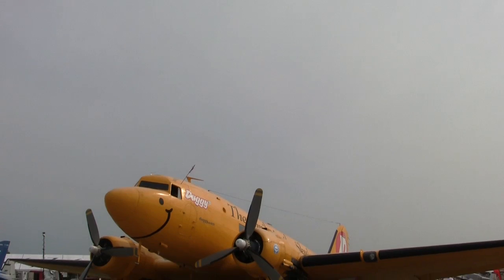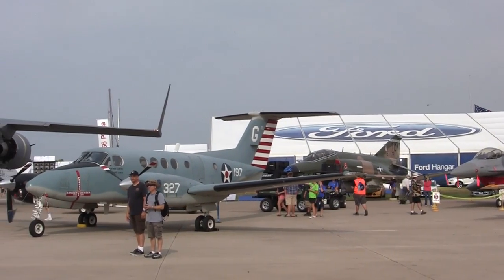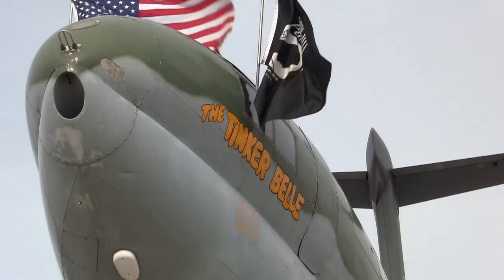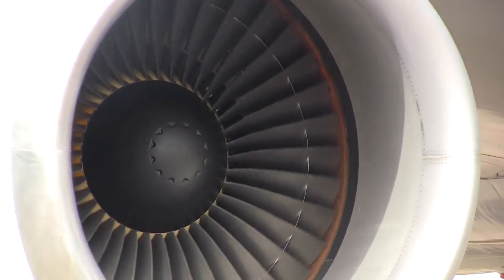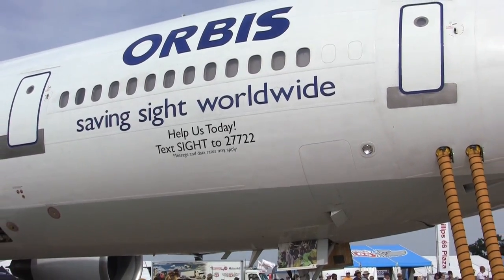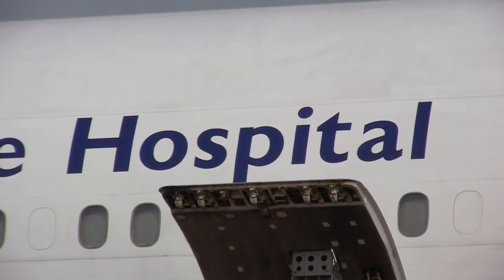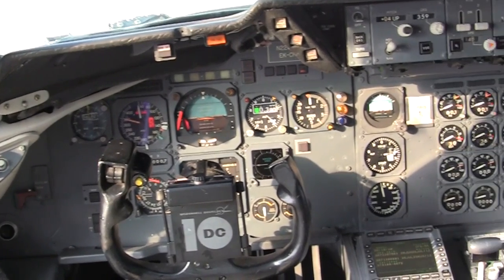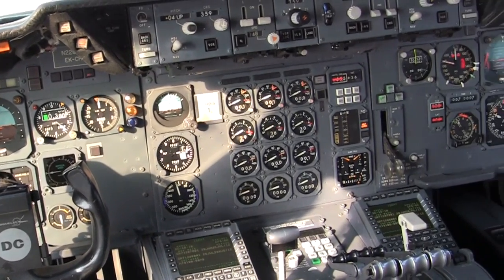EAA AirVenture Oshkosh 2012 - Day 3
It's time, once again, for EAA AirVenture Oshkosh, the World's Greatest Aviation Adventure! It's day 3 of the biggest aviation event in the country. I'm David Allen, and I'm about to take you into the cockpit ... of Other People's Airplanes.

In today's episode, we interview Jack McHale, the Project Director for the ORBIS Flying Eye Hospital. Then we talk with Hal Biestek, the Captain of the ORBIS DC-10.

Because we know just mow much you love airplanes, we show you a whole bunch of the air show.

Finally, we head over to Camp Scholler to talk to Larry Overstreet and Martt Clupper in our Scholler Stories segment.

Make sure you are also listening to the QuickCasts from The Pilot?s Flight PodLog, The Pursuit of Wings, In The Pattern and Uncontrolled Airspace.